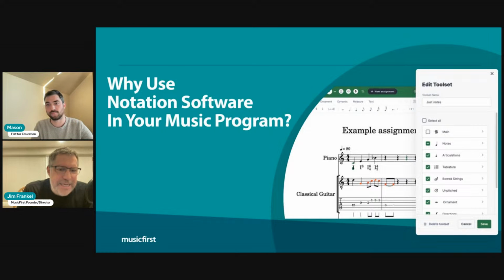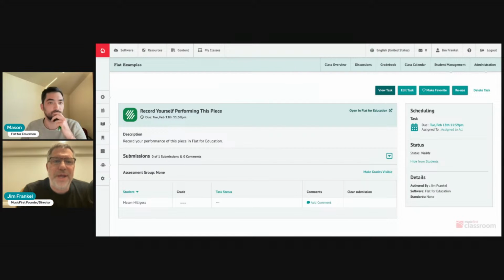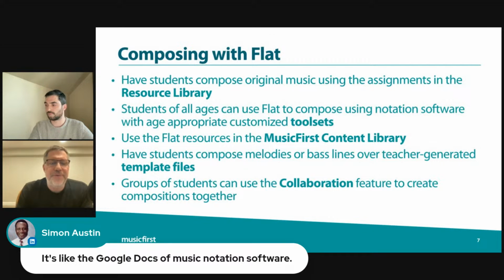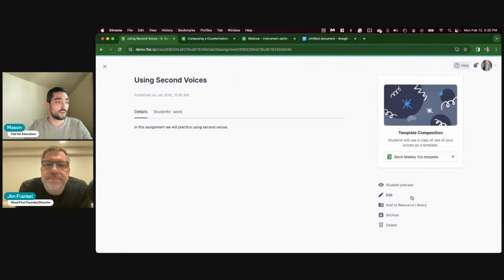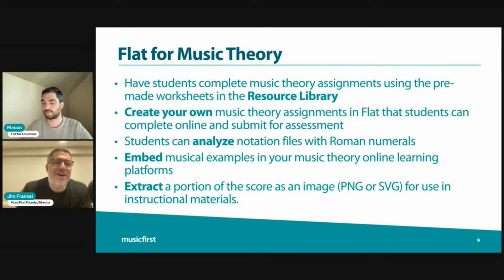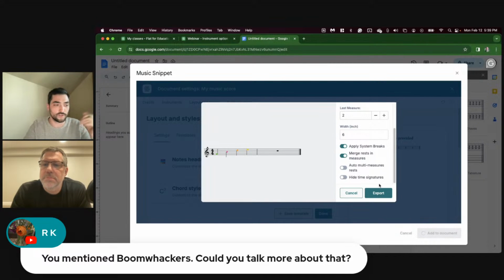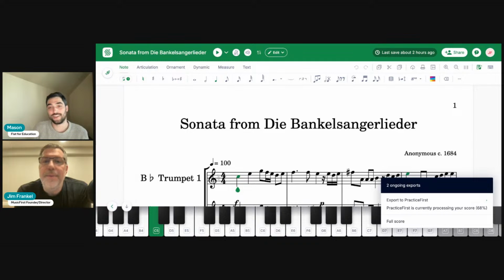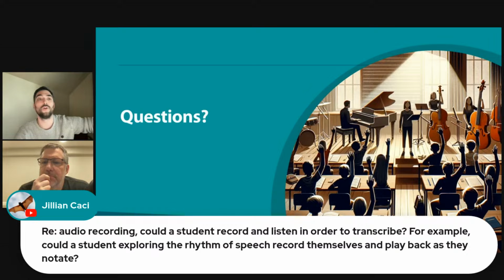Five Ways to Use Flat for Education in your Music Program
Join us for an engaging and informative live webinar titled "Five Ways to Use Flat for Education in your Music Program." Hosted by MusicFirst's Dr. Jim Frankel, this session is designed for music educators, ensemble directors, and anyone interested in enhancing their music program through innovative technology. We're also thrilled to have special guest Mason Hilligoss, offering insights and expertise throughout the webinar.

Key Highlights:

Learn how Flat can transform ensemble practices and performances. Create engaging sheet music, facilitate collaborative rehearsals, and elevate your ensemble's experience.

Using Flat for Composition: Unleash student creativity with Flat's composition tools. Foster composition skills, from basic melodies to complex arrangements, within Flat's intuitive interface.

Using Flat in the Music Theory Classroom: Integrate Flat into your music theory curriculum. Teach harmony, counterpoint, and notation in an interactive and student-friendly way.

Flat Integration with PracticeFirst: Explore the comprehensive solution for practice, assessment, and feedback, making music learning more engaging through Flat's integration with PracticeFirst.

Flat Integration with Soundtrap: Discover how integrating Flat with Soundtrap enhances music creation, combining traditional notation with digital audio workstation capabilities.